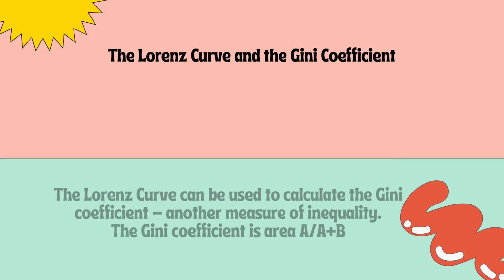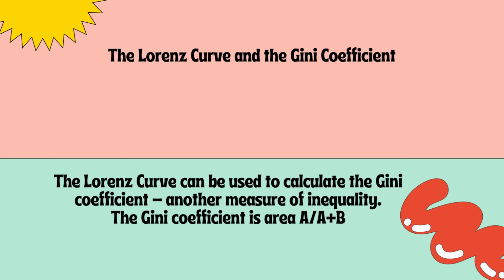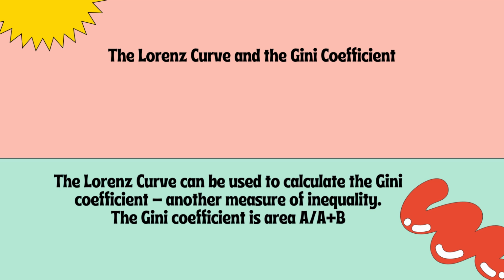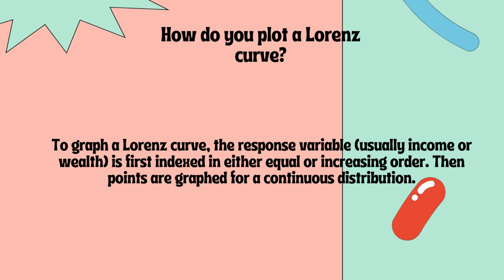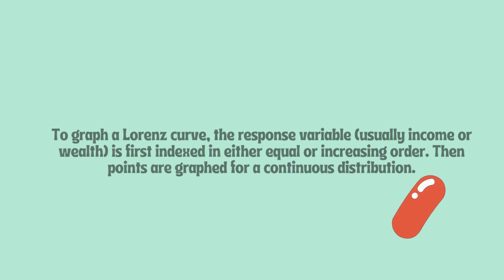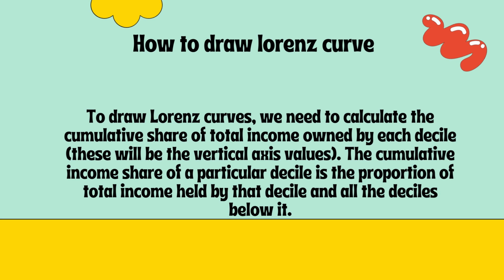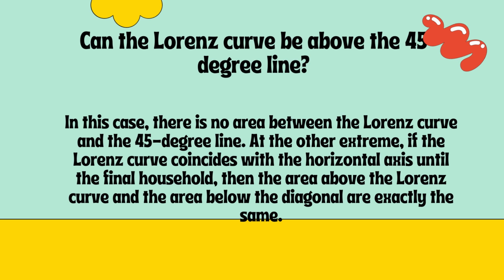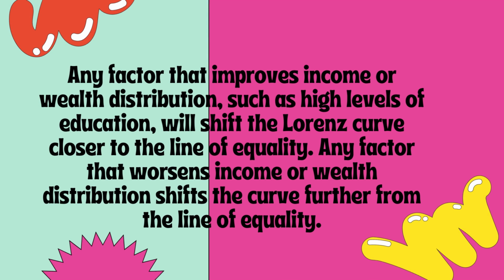*J* Lorenz Curve | Economics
In the video I explain about the Lorenz curve on hot to plot or graph the lorenz curve.